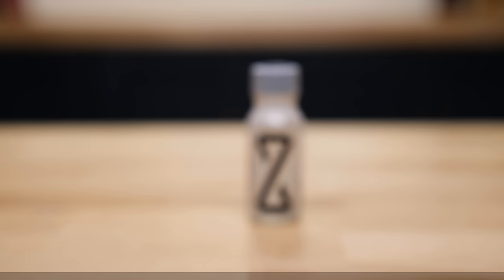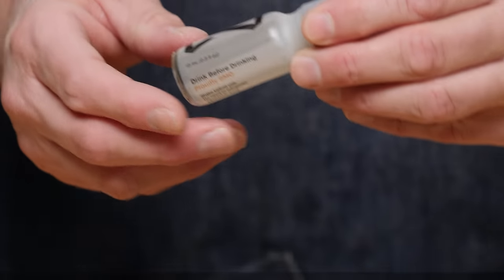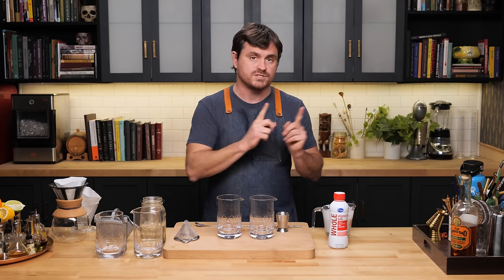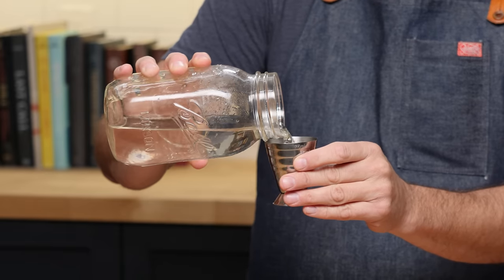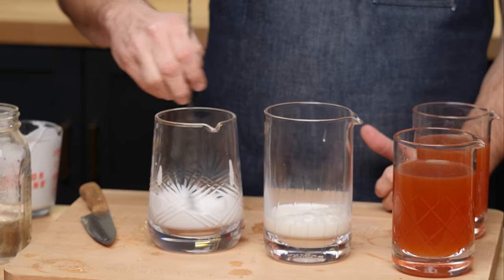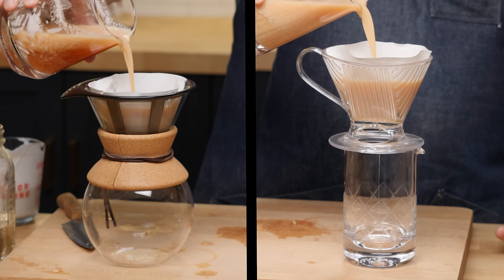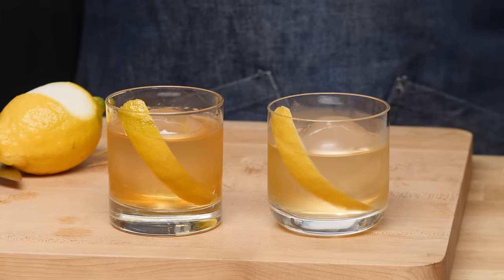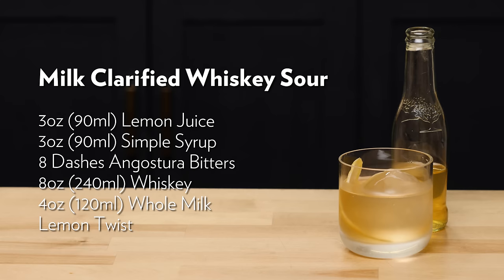How to Clarify with Milk or Coconut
Over the past several months I have encountered A LOT of videos and articles on clarifying cocktails. Some of these resources use good technique and some don't, so I thought it would be helpful to make a video on clarification best practices so you get the best possible result. I go over Milk clarification and its vegan counterpart with coconut cream.

A little note on the recipe in today's video. I went a bit heavy on the bitters in this recipe while scaling up my whiskey sour batch and I like it that way, but if you're not partial to bitters you can definitely cut those bitters by half.

Cheers and hope ya'll like the video!

🏆 Top Videos!

Recipe
Clarified Whiskey sour and Coconut Clarified Whiskey Sour
3oz (90ml) Lemon Juice
3oz (90ml) Simple Syrup
8oz (240ml) Whiskey of your choice
3 1/2oz (100ml) Coconut Cream
Or 3 1/25oz (100ml) Whole Milk